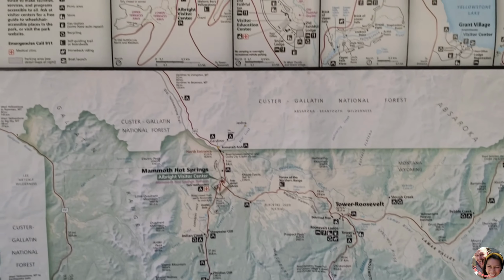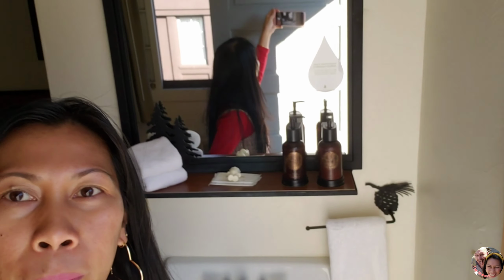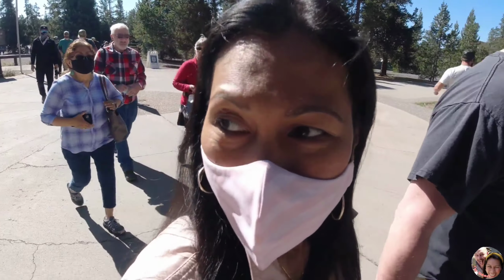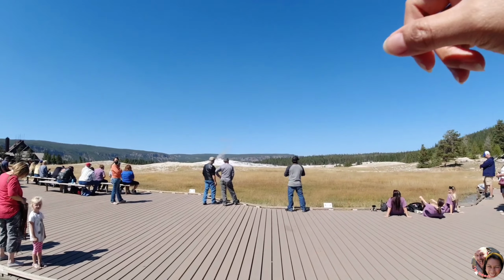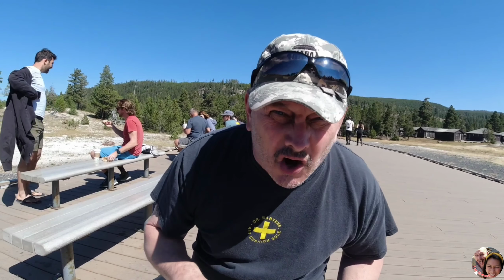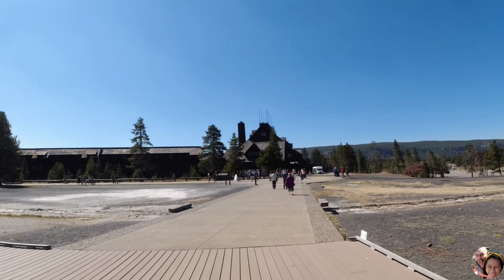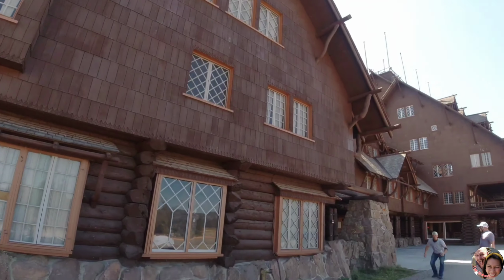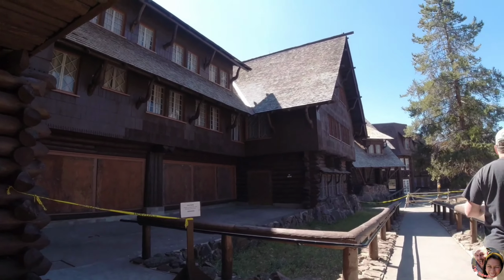LAKWATSA SA AMERICA: OUR YELLOWSTONE TRIP | OLD FAITHFUL | TIP on getting cheap cabin |FINE VENTURES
Part 1 of our exploring inside Yellowstone National Park

our trip on our special week (our birthdays together + wedding anniversary)

Very much appreciate all of your support of our channel for taking time to watch of all our Videos and upcoming.

MARAMING SALAMAT / THANK YOU VERY MUCH

Mr. & Mrs. Fine